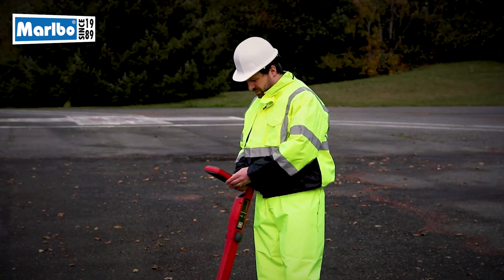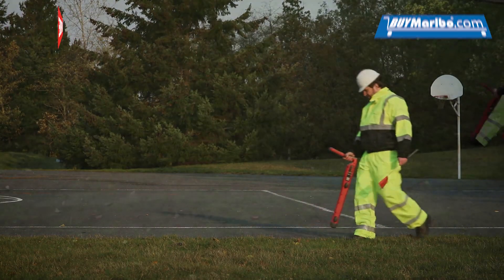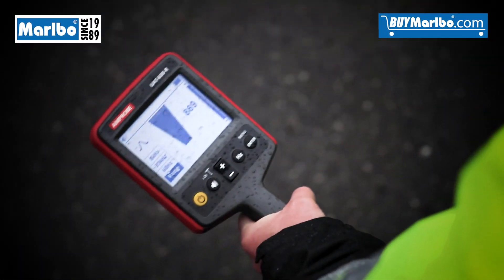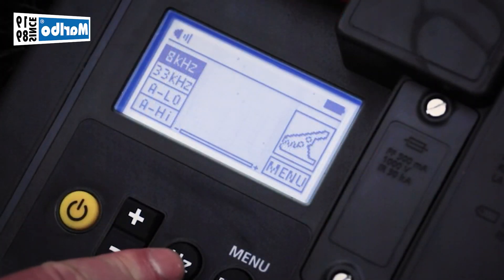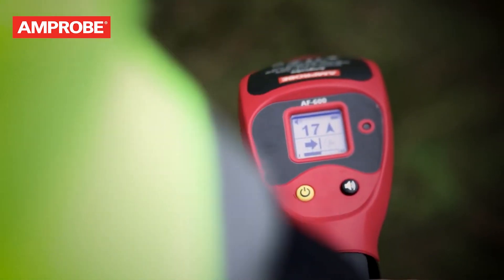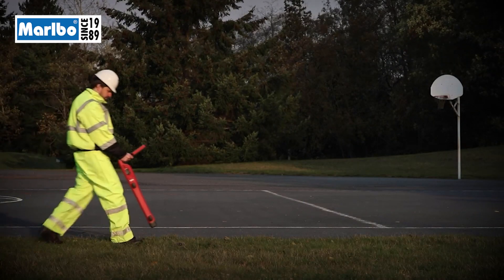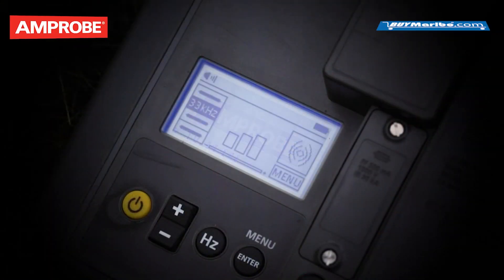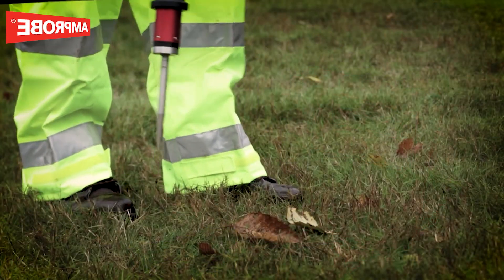Amprobe UAT 600 Series Underground Utility Locator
Accurately and safely pinpoint underground utilities before you dig

Accidentally hitting a utility line during a project can lead to costly repairs and create hazardous public safety situations. Digging in the wrong place can also lead to unnecessary delays and costs for your project, and ultimately, your company. Avoid this disruption with the rugged and durable Amprobe UAT-600 Series, designed to accurately pinpoint underground utilities and buried services. Designed for electricians with a CAT IV 600 V rating, the locating kits come complete and ready for use with a Transmitter, Receiver, test lead kit, batteries and additional fuses, all in a mobile, protective duffle bag. The UAT-620 kit also includes a Signal Clamp for transmitting a signal when it is not possible to make electrical contact with the cable to be traced. For applications where ground fault locating is required, use the UAT-600 Transmitter in combination with the optional A-Frame accessory.